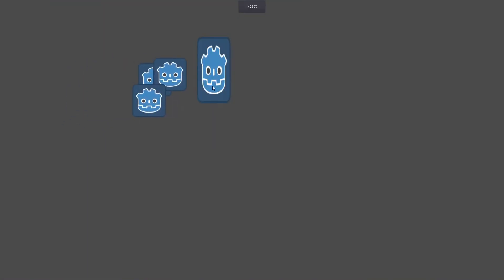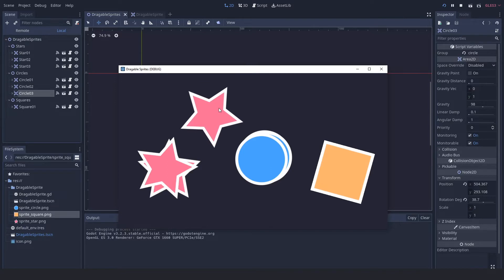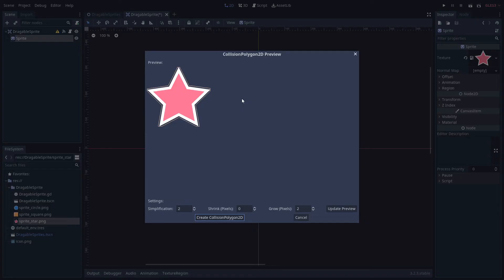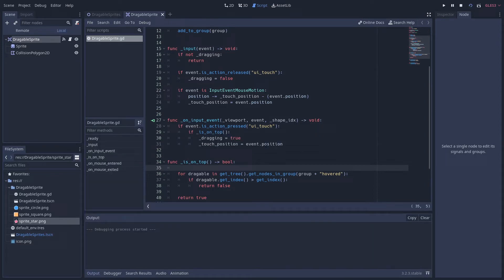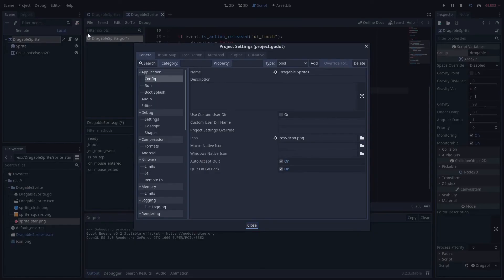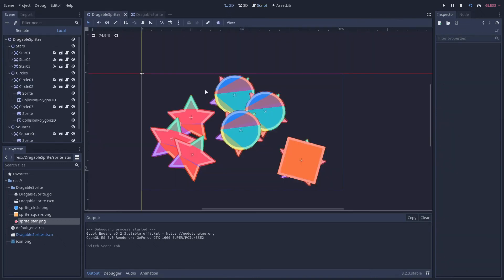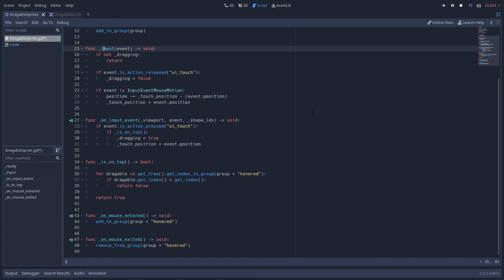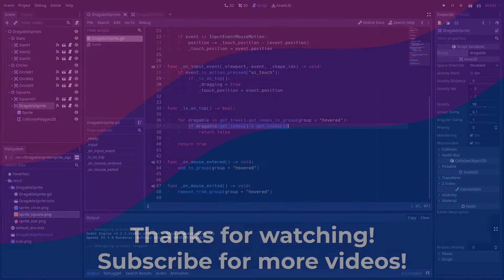Dragging the Top Sprite on a Stack - Godot Tutorial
Hi there! In this video, I'll show you a revamped version of the drag logic tutorial I made in 2019.

Thanks to the people who suggested this!